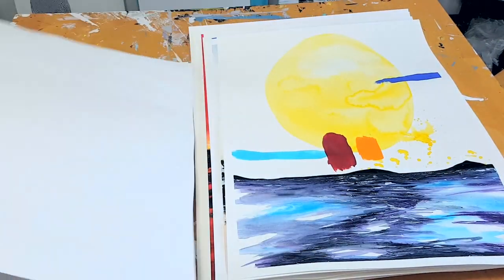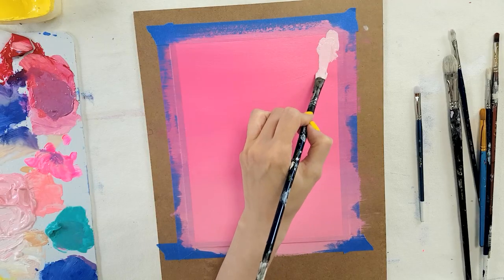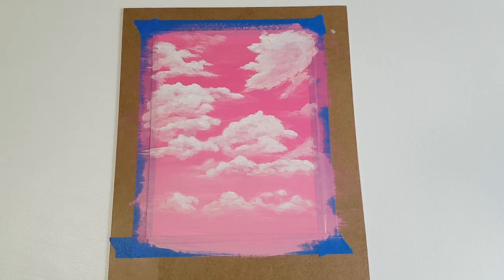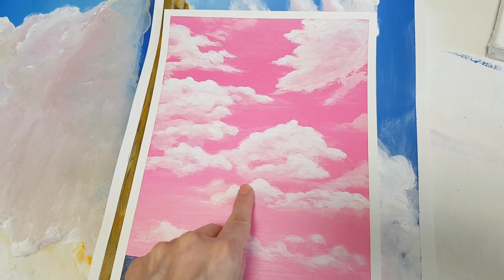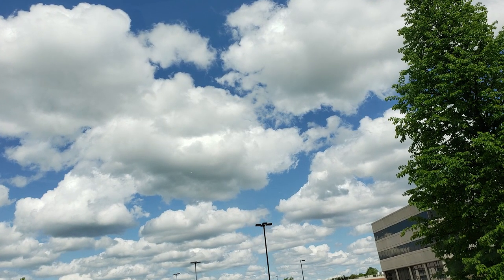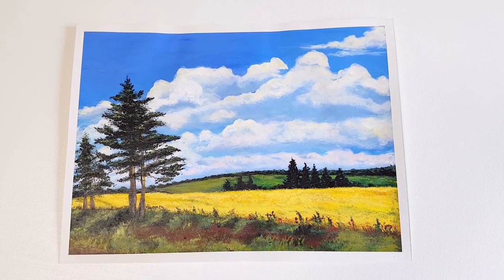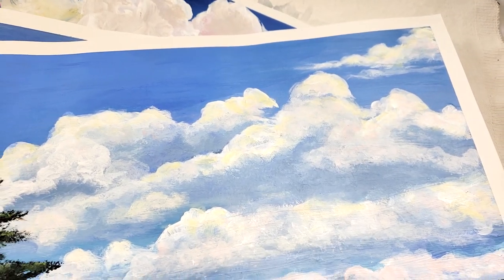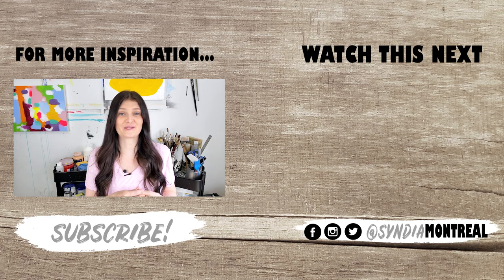Teaching myself how to paint clouds (and making ALL the mistakes so you don't have to)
Here are my CLOUD Painting Mistakes and Acrylic Painting Do’s and Don’ts. For more easy acrylic painting ideas and art tutorials for beginners: